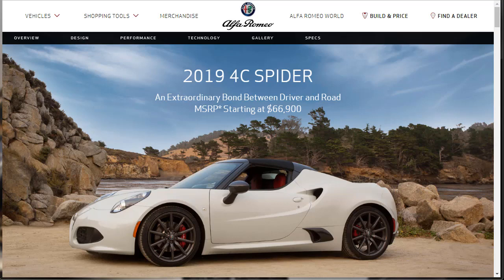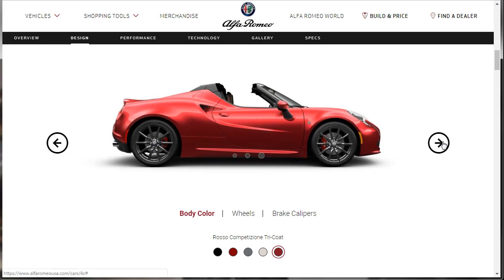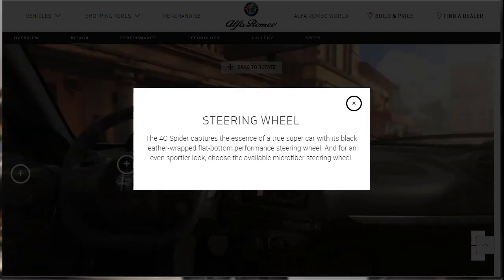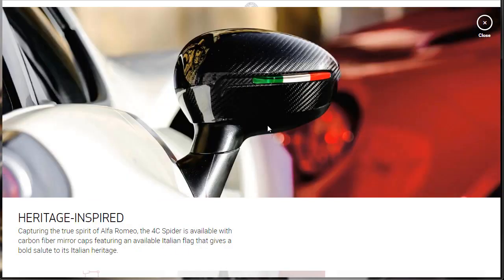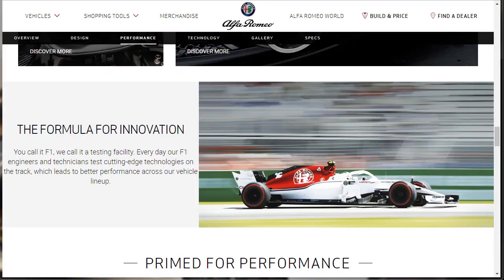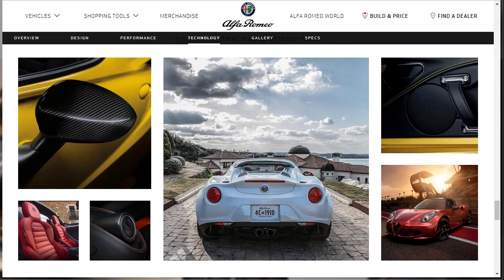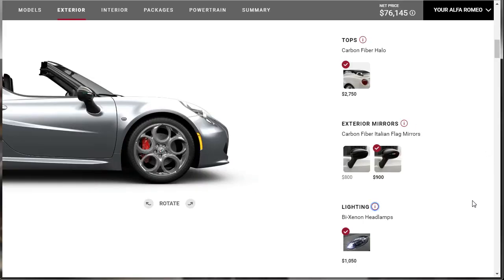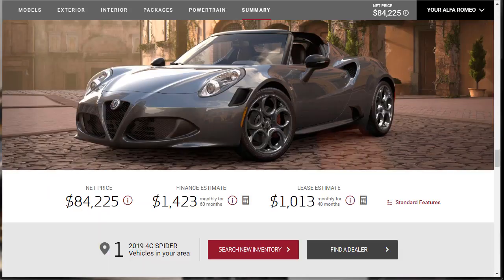2019 Alfa Romeo 4C Spider w/Carbon Fiber Interior - Build & Price Review: Features, Interior, Color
2019 Alfa Romeo 4C Spider Review - The 2019 Alfa Romeo 4C is a two-seat sports car that provides performance as opposed to practicality or day-to-day utility. Alfa Romeo parent company, Fiat Chrysler, typically produces vehicles in several model levels, then offers loads of choices concerning option packages and individual capabilities. The 2019 Alfa Romeo 4C Spider differs, only coming in a single model and one body style. The small collection of features and packages that are accessible focus around luxury, performance and cosmetic upgrades.

The 2019 Alfa 4C Spider is powered by mid-mounted, 1.7-liter turbocharged 4-cylinder engine good for 237 horsepower and 258 lb-ft of torque. Even though it's possible to find more horsepower in most family sedans, the 4C's diminutive 2,487-pound weight enables an impressive 10.4 power-to-weight ratio. The 4C can sprint to 60 mph in just 4.1 seconds, but you will need to get past the short turbo lag before you truly feel the ability kick in. The sole transmission is a 6-speed dual-clutch automatic which can also be changed manually with a pair of paddle shifters.

Notable stand-alone features include xenon headlights, 18-inch (front) and 19-inch (rear) wheels and tires, a more stiffly tuned suspension, carbon-fiber mirrors, a steering wheel wrapped in leather and faux suede, leather upholstery with faux suede inserts and an Akrapovič dual-mode exhaust. Additional carbon-fiber styling components are included using the Carbon Fiber Interior Trim package. Ordering the optional subwoofer brings the elimination of the storage pouch behind the middle armrest.